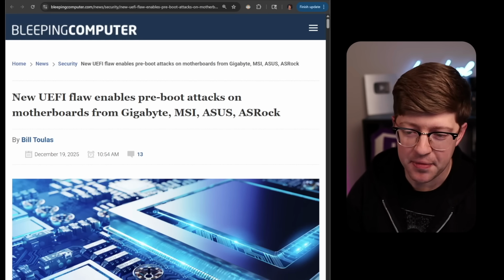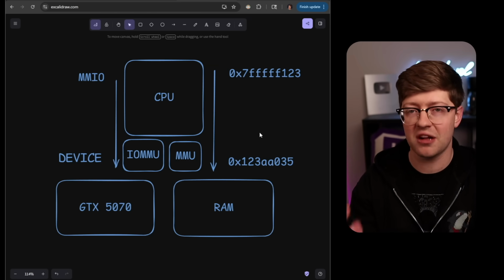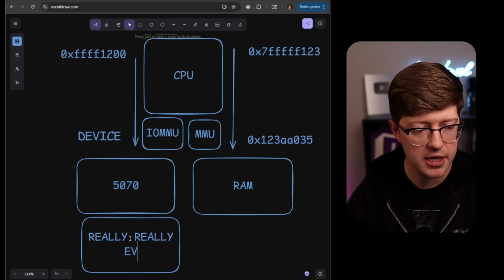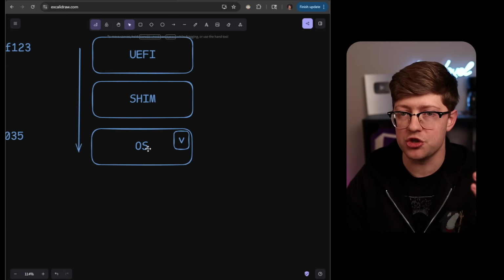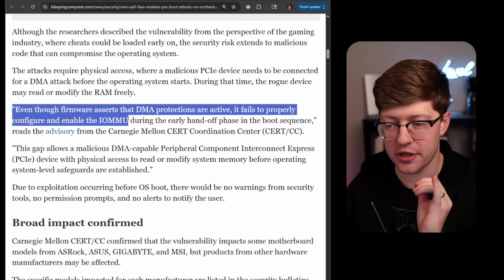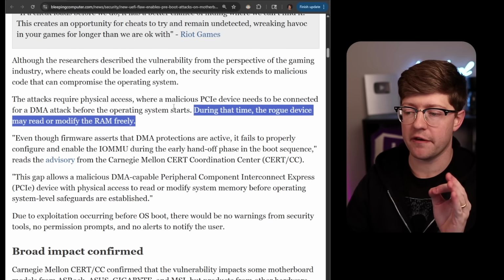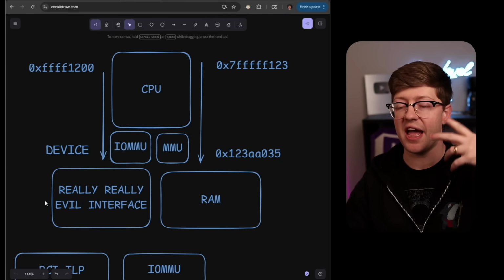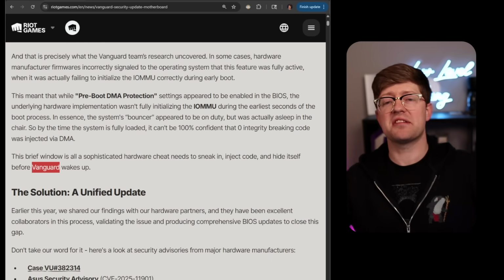It Goes Deeper Than Your Operating System...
Wanna learn to hack?